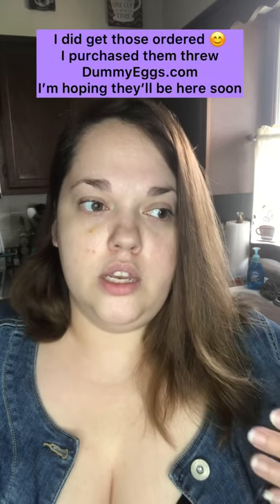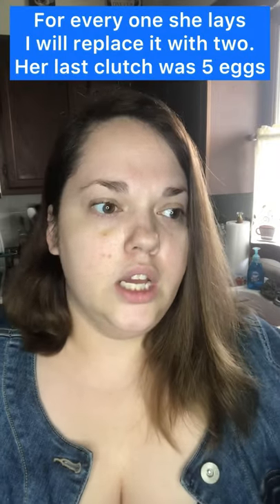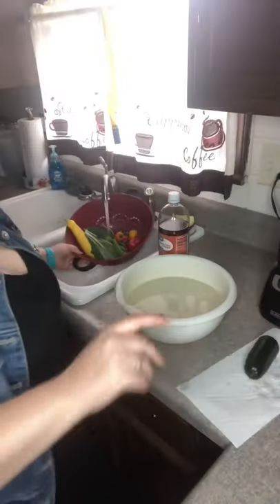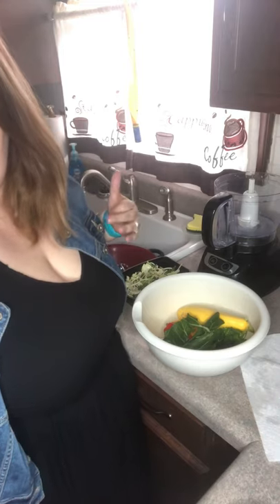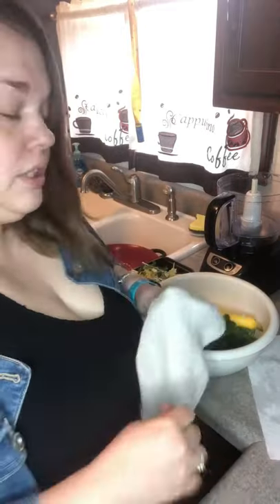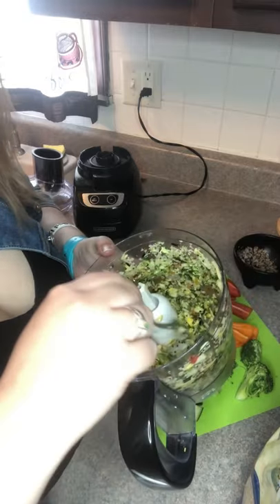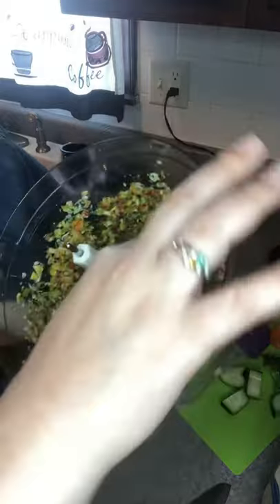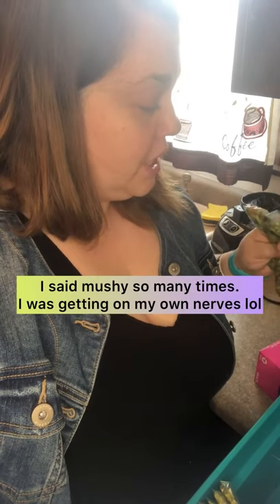Making chop for my Quaker parrots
This is the biggest batch I’ve ever done. I ended up filling my freezer container completely full. Being able to freeze and thaw as needed will ensure I don’t waist anything. I’ve finished the large bowl I had made before and will be giving them a thawed batch in the morning. (I pulled it a few hours ago and just placed it in the refrigerator to thaw over night)

⬇️ Chop ingredients (Organic is best) ⬇️

Sweet kale mix (broccoli, cabbage, brussels sprouts, kale, chicory, dried cranberries & pumpkin seeds)
Bok choy
Sweet mini peppers (red, yellow & orange)
Sweet potato (cooked at 425 for 50 minutes)
Broccoli
Sugar snap peas
Cucumber
Yellow squash
Radishes
Quinoa
Wild rice

I will also be adding (as I thaw each bag)
Chia seeds (in moderation)
Flax seeds (in moderation)
100% whole grain noodles
Quiko Classic Egg Food Bird Supplement

I found another sight that tells you and shows you the kind of veggies, fruits, grains etc etc that are bird safe and gives a lot of little side notes that were super helpful for me 😊 I’ll list it down below ⬇️